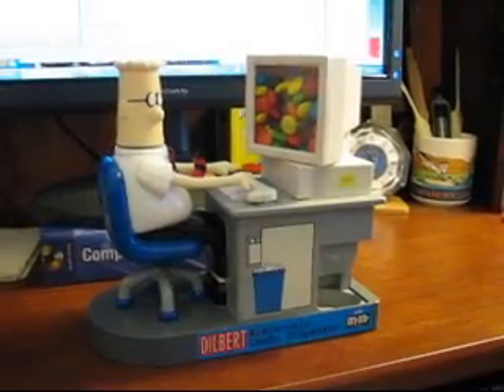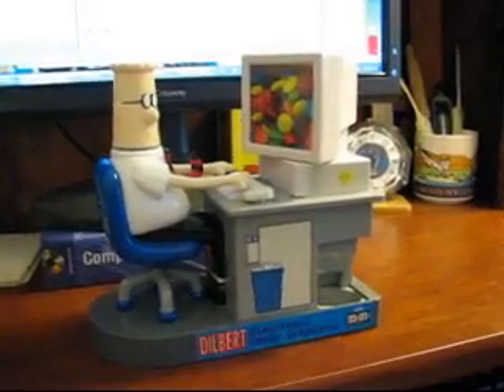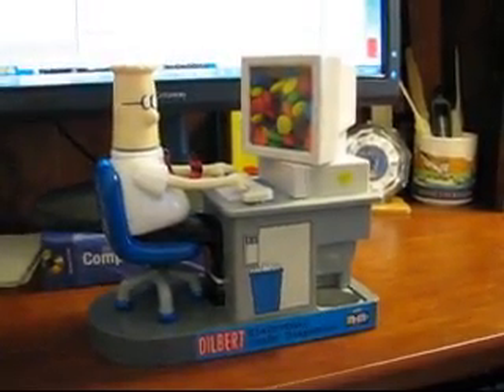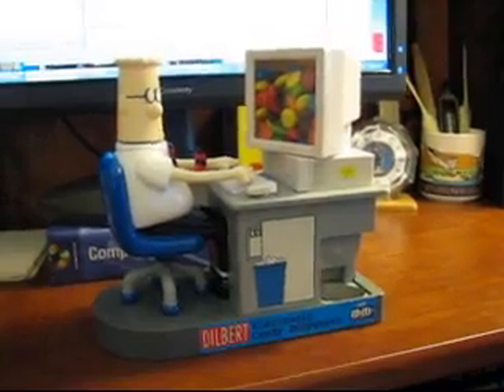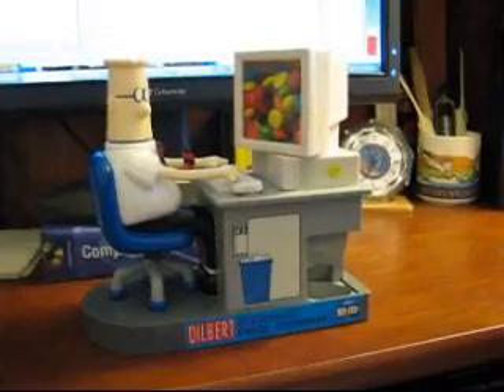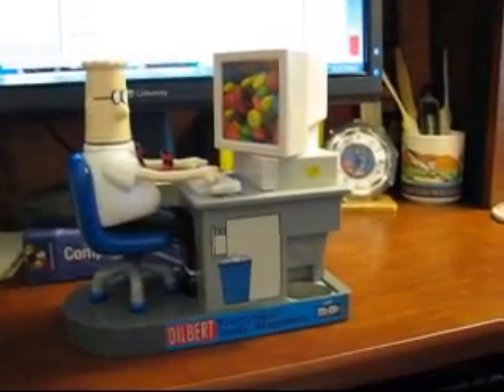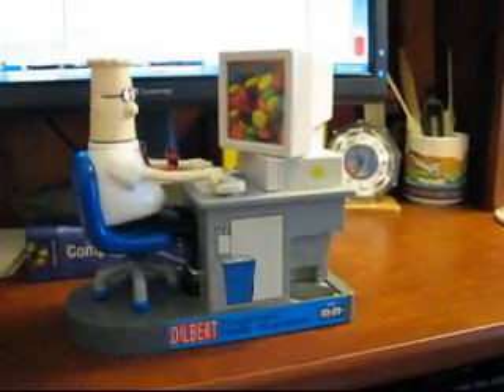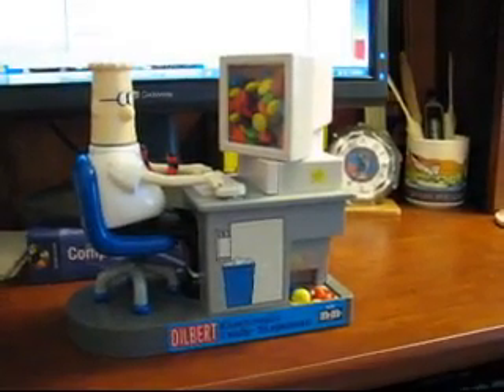Dilbert Electronic Candy Dispenser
My second-hand Dilbert Electronic Candy Dispenser did not function when received. It turns out that the motor was wired backwards at the factory in China, so it forced the cam-operated shutoff switch against a hard stop, thereby stalling the motor. Repairing the motor and reversing the wires at the battery pack fixed the problem. - RF Cafe